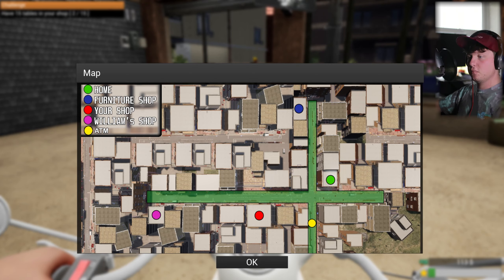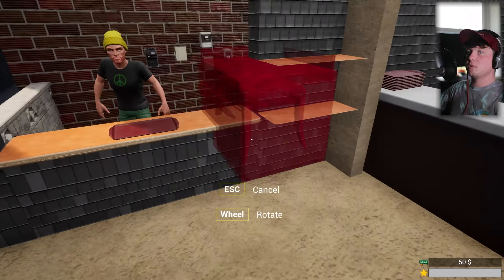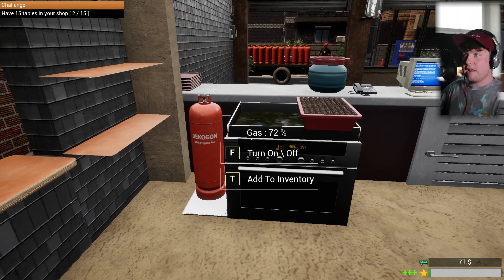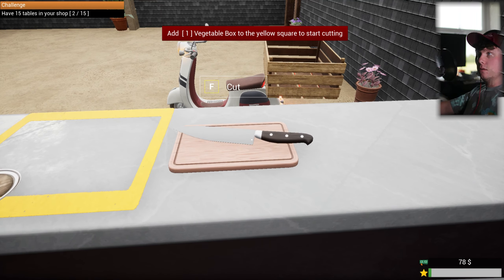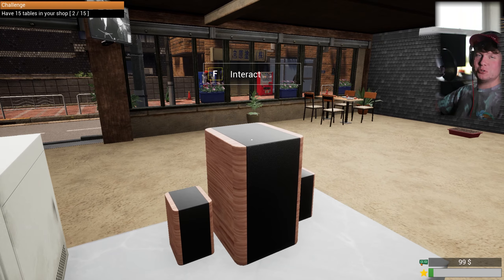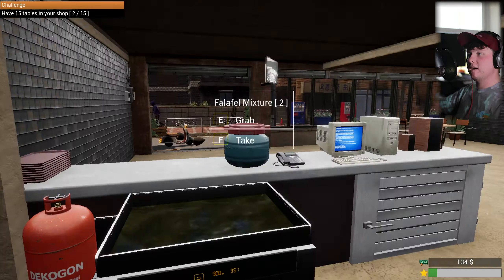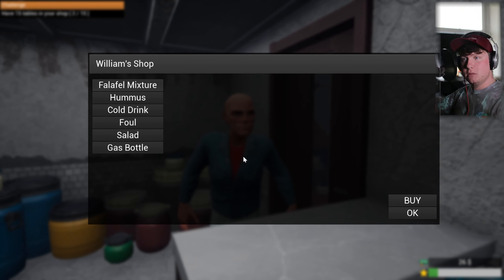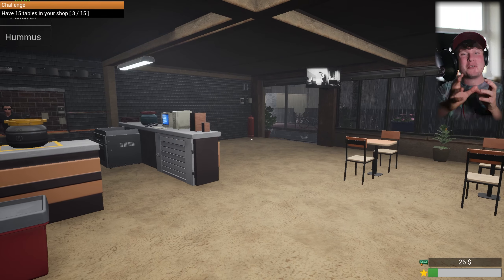Let's Play - Falafel!!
Thank you DNA Army Gaming for the Key to the game